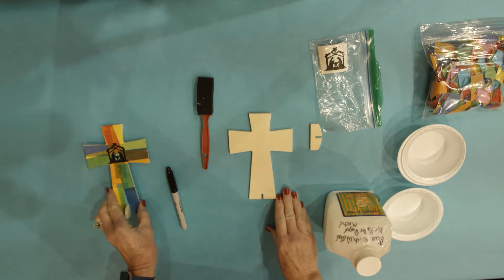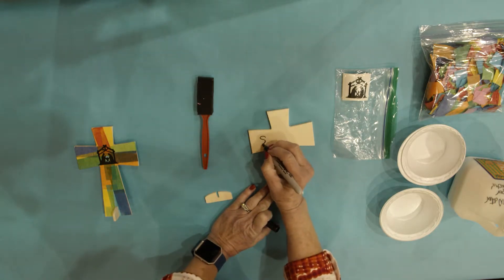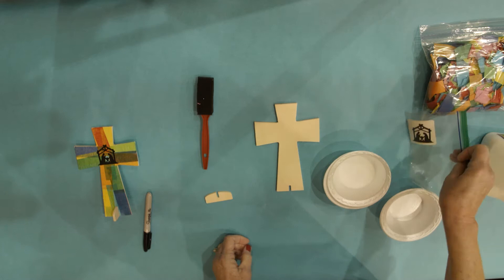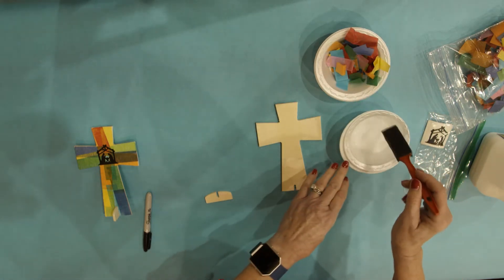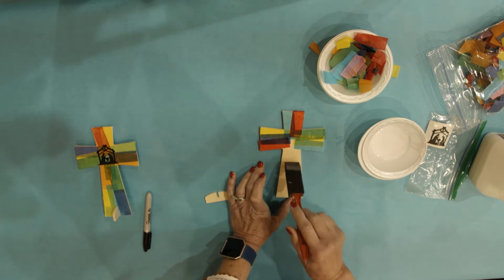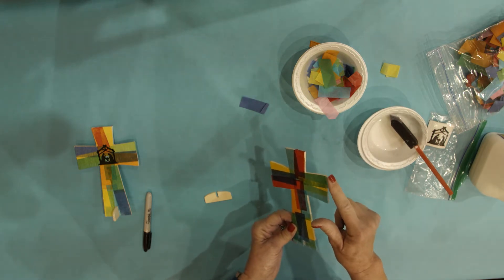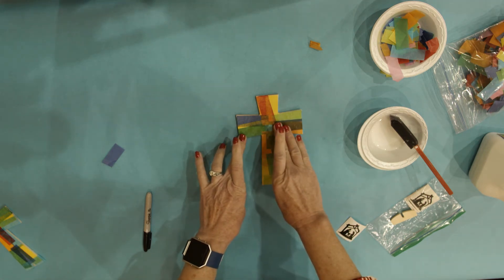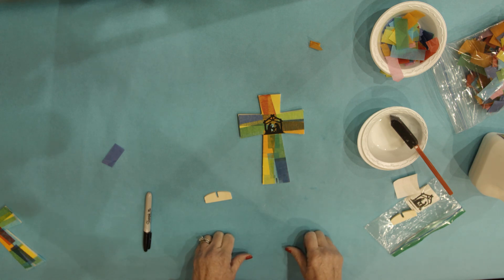Nativity Cross Craft Tutorial